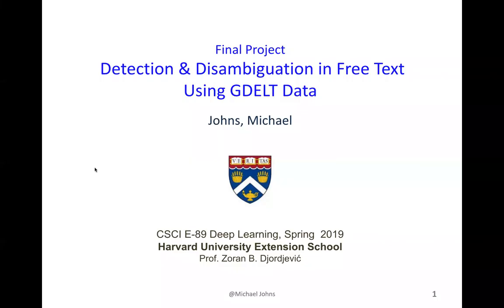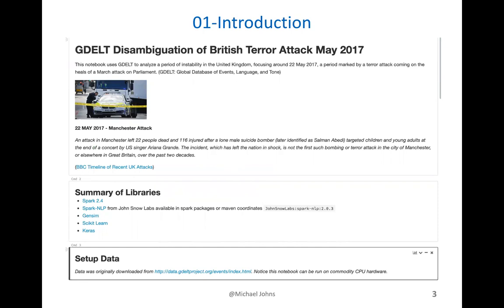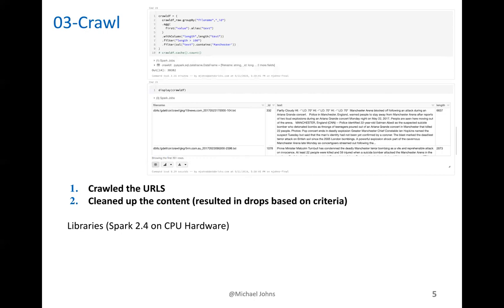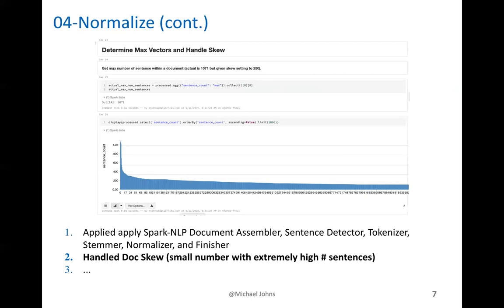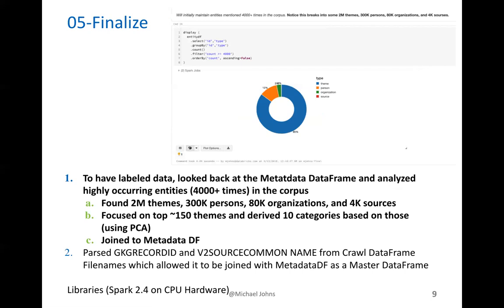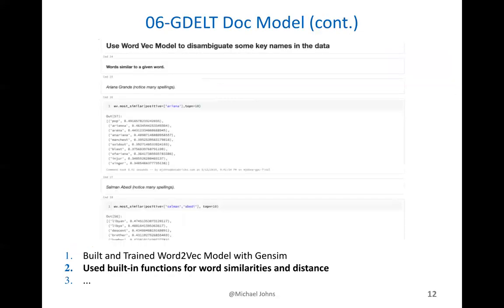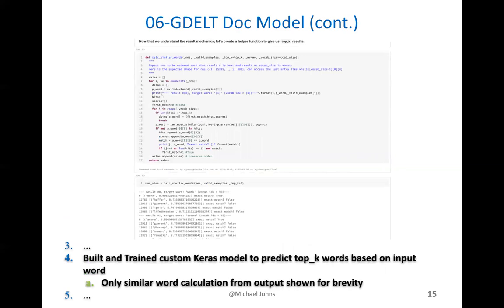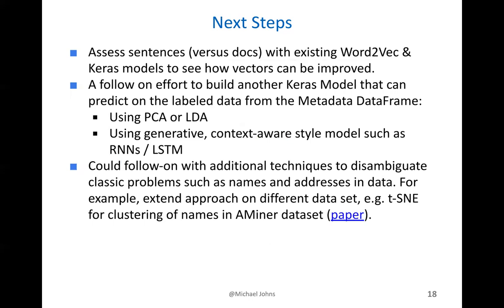GDELT disambiguation Michael Johns (15min)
Detection and Disambiguation in Free Text Using GDELT Data

Harvard CSCI E-89 Deep Learning, Spring 2019